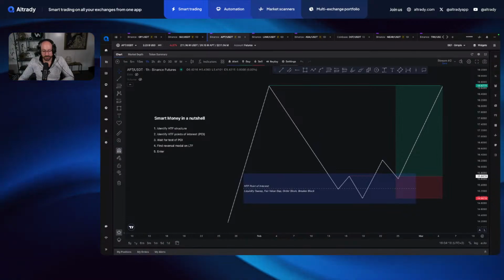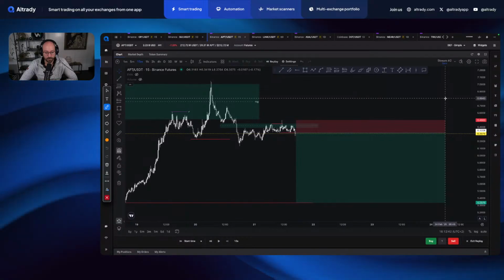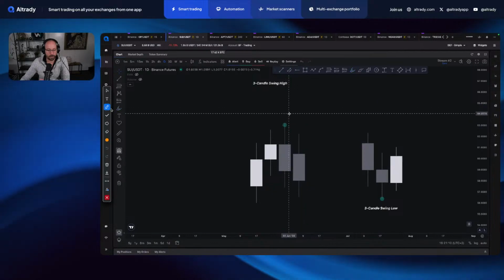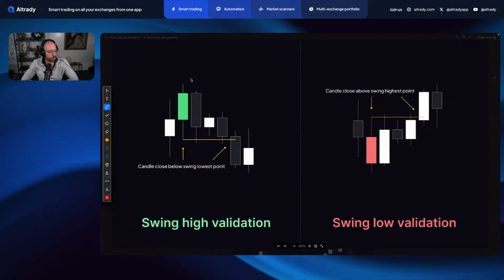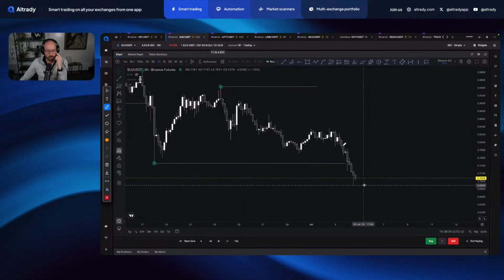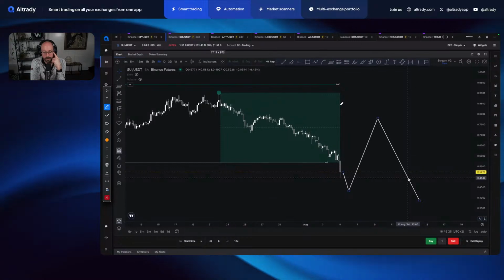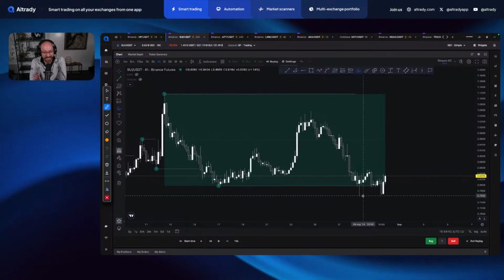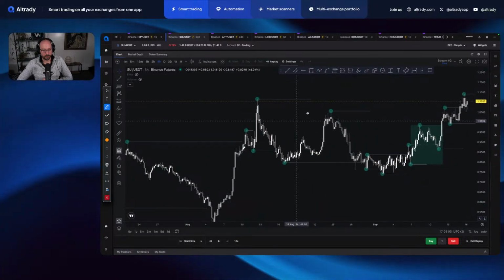Smart Money Concept: How to Identify Structural Swing Points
Ever experienced the frustration of entering a trade, only to see the market turn on you? That's not mere misfortune; it's the influence of smart money in action.

Institutions control price fluctuations through strategic, well-orchestrated structures. But to spot these structures, you first need to pinpoint the critical swing points that define them.

Join us for an in-depth exploration of:
- Market Structure – How to recognize swing patterns and major trend shifts
- Liquidity & Trend Formation – Understanding how institutions manipulate prices and trigger orders
- Chart Patterns That Matter – Identifying liquidity zones and steering clear of common traps

[00:00:00] - Welcome & Introduction
Overview of the webinar and introduction of the speakers.

[00:04:28] - Understanding Smart Money Concepts
Explaining the fundamentals of smart money trading.
Identifying Market Structure
How to analyze high time frames and define swing points.

[00:06:55] - Real Trade Example: Smart Money Strategy
Breaking down a real trade using smart money principles.

[00:15:27] - Fair Value Gaps & Order Blocks
Key concepts for finding trade opportunities.

[00:22:12] - Liquidity & Stop Hunting Explained
How smart money moves the market and traps retail traders.

[00:35:33] - Validating Swing Highs & Lows
Avoiding common mistakes when marking market structure.

[00:46:40] - Live Chart Analysis & Backtesting
Step-by-step process to train your eyes for trading.

[00:55:00] - Identifying Trading Ranges for Entries
How to define key price zones for making trades.

[01:03:30] - Next Steps & Community Engagement
Encouraging viewers to practice and join the discussion on Discord.

Get ready to decode market mechanics and gain an edge in your trading journey!